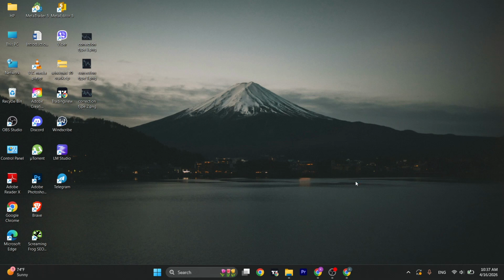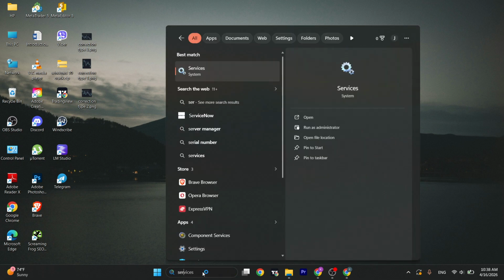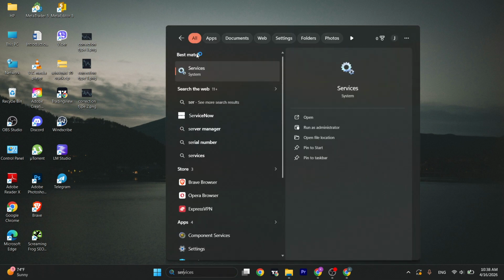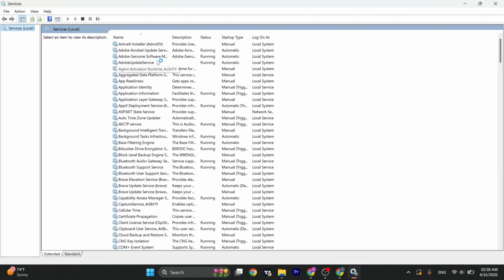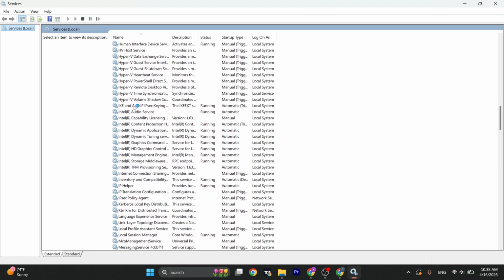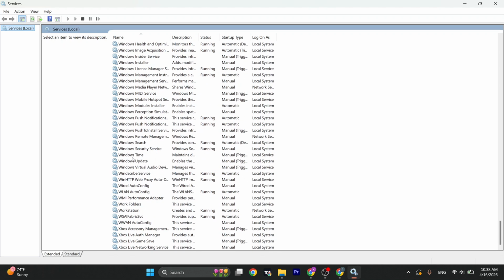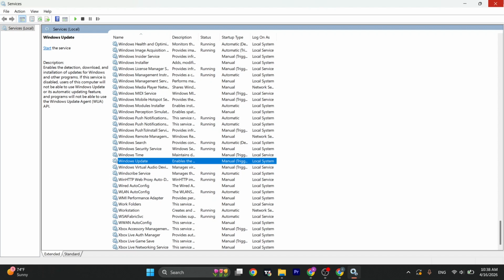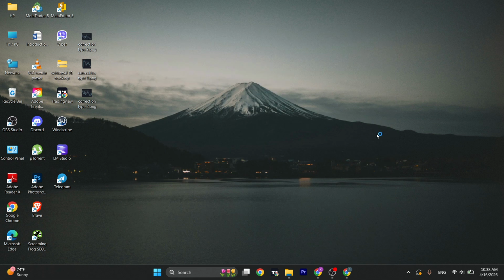How to Fix .NET Framework 3 5 Stuck on Downloading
Open the Start menu, type "Services" in the search bar, and open the Services system application.

Scroll down to the "W" section until "Windows Update" is found. Right-click on "Windows Update" and select "Refresh."

Close the Services window and restart the device. After restarting, attempt the .NET 3.5 download again. The refresh and restart typically resolve the stuck download issue.